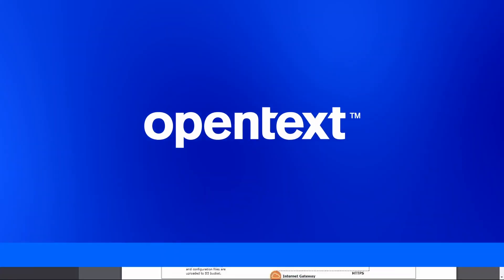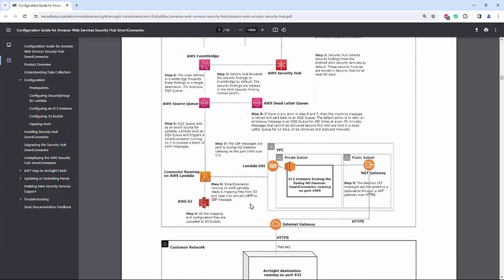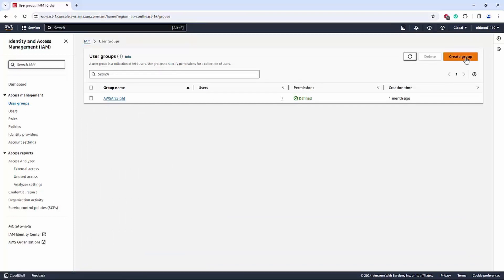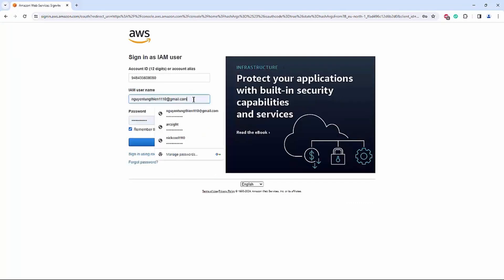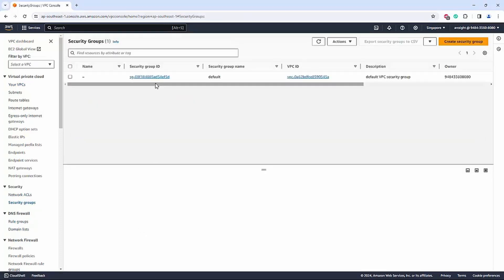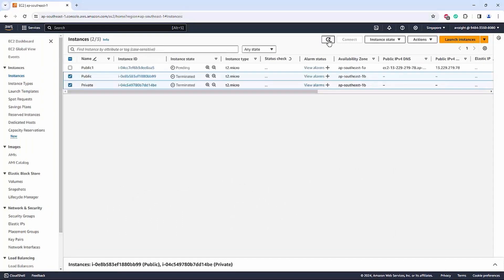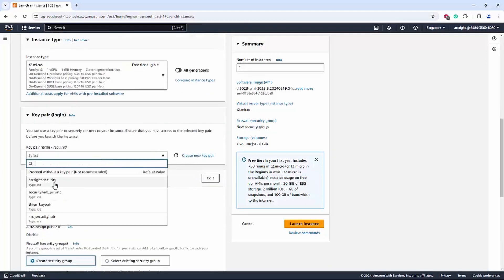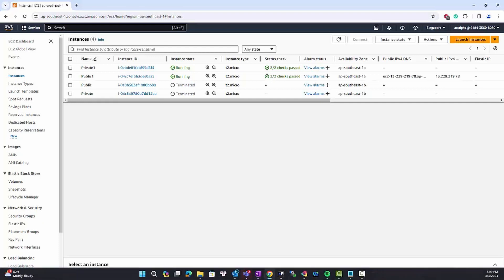ArcSight AWS Security Hub Connectors Integration - Part 1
Preparation to configure AWS Security Hub Connector